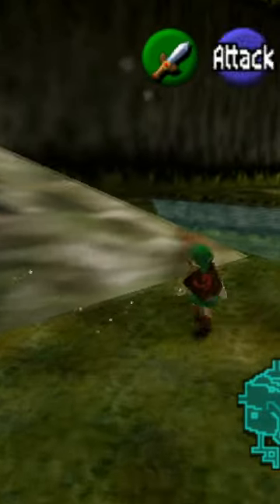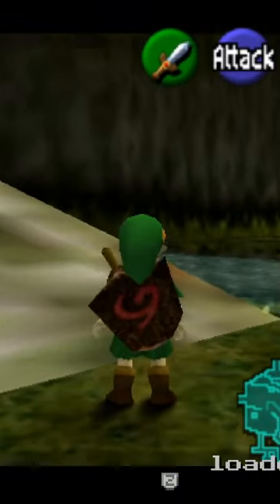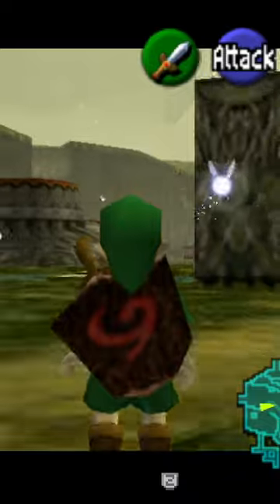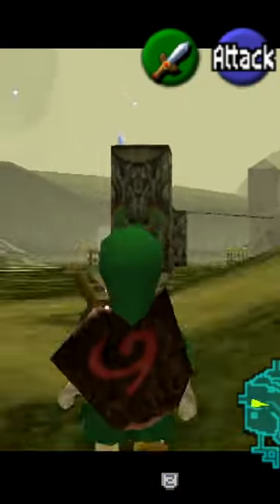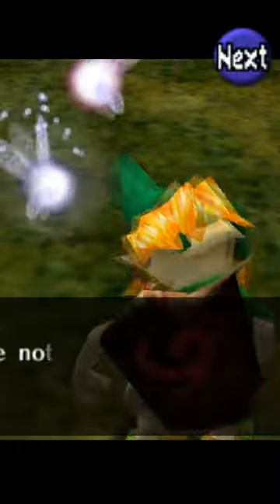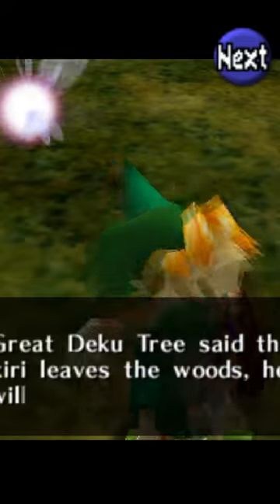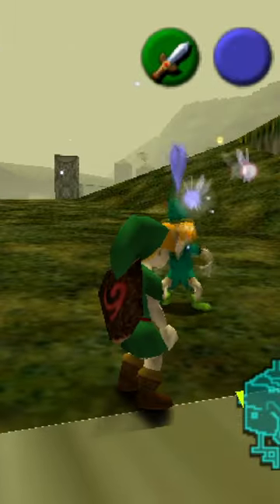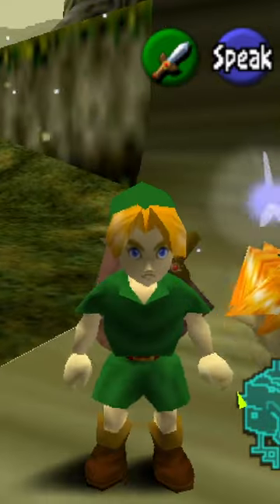How To WESS Escape Kokiri Forest | Zelda Ocarina Of Time Shorts #11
A guide on how to use WESS to escape Kokiri forest FAST in Zelda Ocarina Of Time.